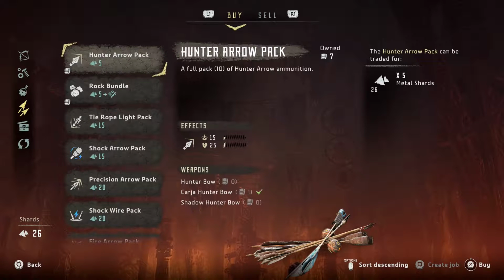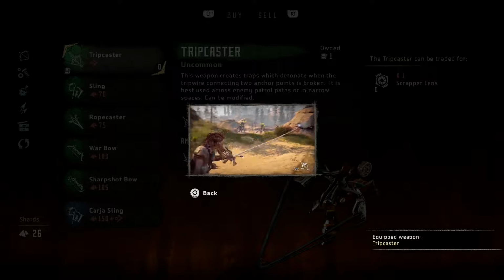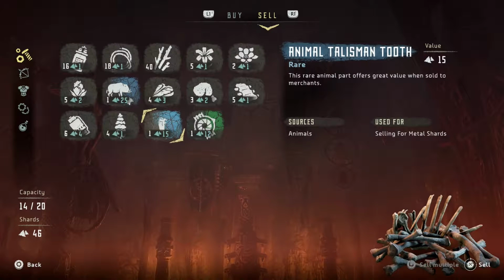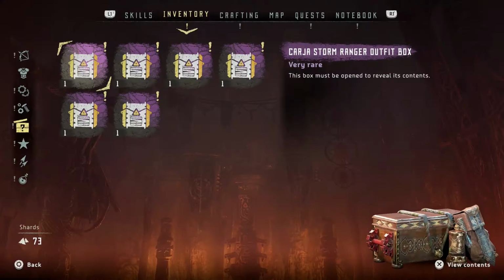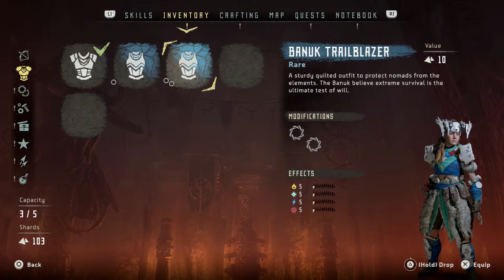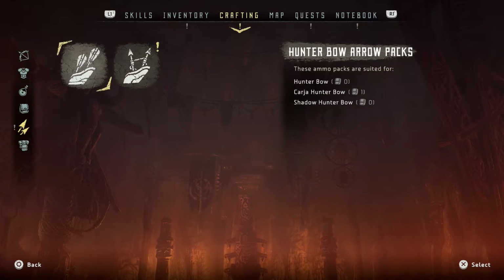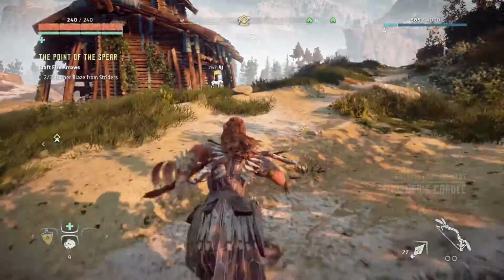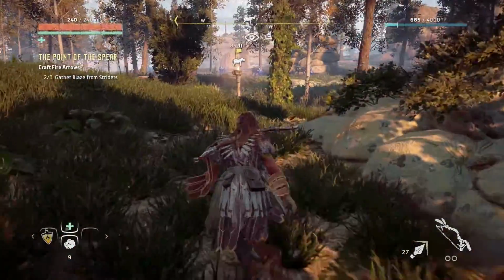Horizon Zero Dawn | Let's Play Part 7 | Treasure Boxes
This series will be a full playthrough or "Let's Play" of the game "Horizon Zero Dawn" as I try to earn the Platinum trophy, the sign of a game being fully completed. Come join me on this journey in a colorful new world filled with plants, animals, and robots.

Horizon Zero Dawn is an action role-playing video game developed by Guerrilla Games and published by Sony Interactive Entertainment for the PlayStation 4. The game will be released worldwide in 2017.

The plot revolves around Aloy, a hunter and archer living in a world overrun by robots. Having been cloistered her whole life, she sets out to discover the dangers that kept her sheltered. The character makes use of ranged, melee weapons and stealth tactics to combat the mechanised creatures, whose remains can also be looted for resources. A skill tree facilitates gameplay improvements. The game features an open world environment for Aloy to explore, divided into tribes that hold side quests to undertake while the main story guides her throughout the whole world.

Important Links!